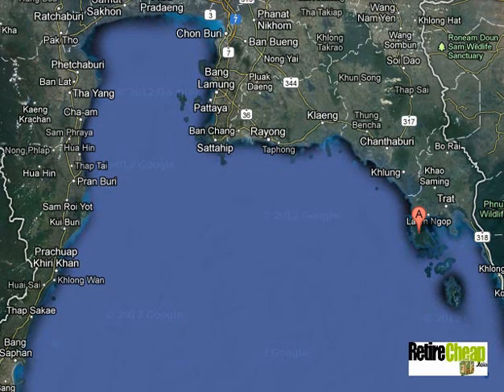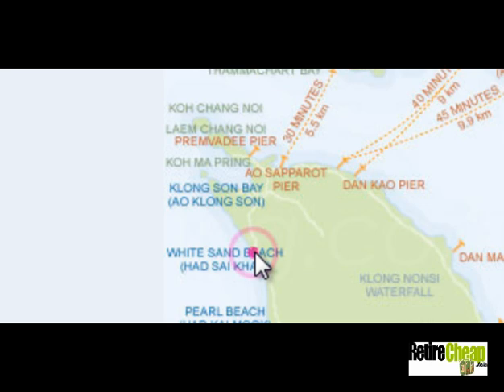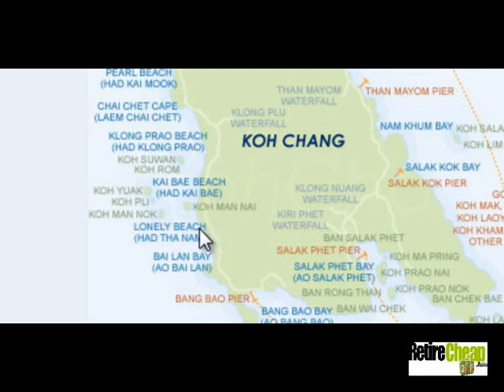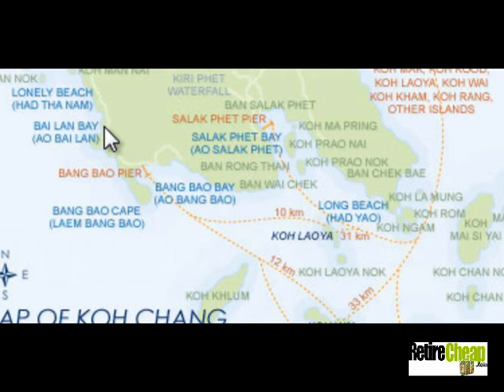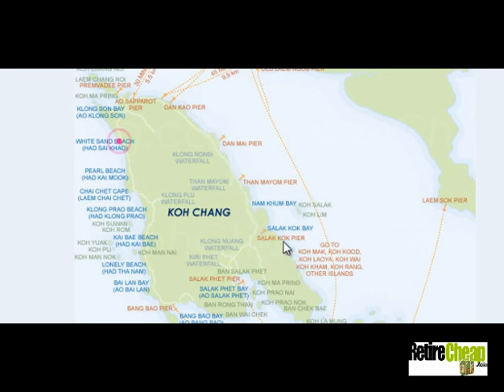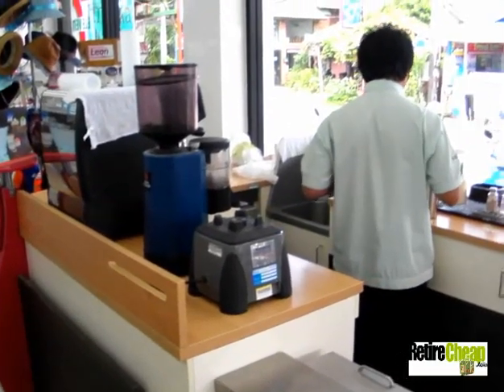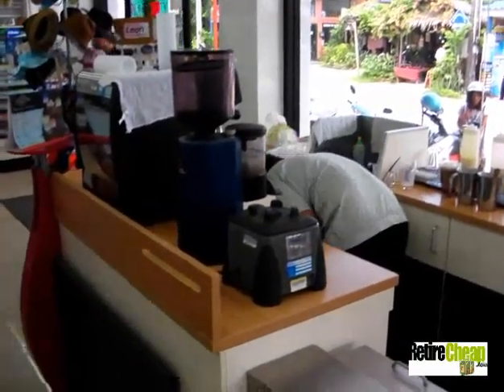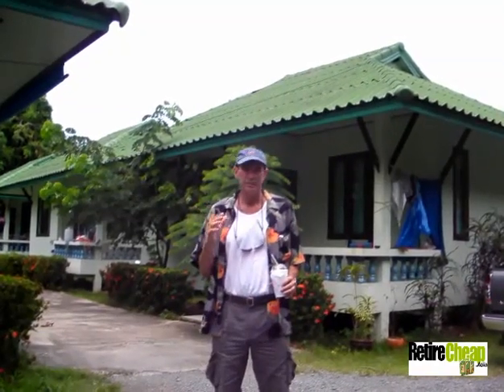JC's Road Trip - Living the Beach Life -- Koh Chang, Thailand Part 2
Well for all the fans sick of seeing the North of Thailand, here you go! Let's get orientated with Koh Chang and it's communities as well as check out a few more accommodations for a Cat 2 or Cat 2 RIPper.  Can a category 1 RIPper (Retiree In Paradise) live well by the seaside in Koh Chang? Put on your sunscreen and get some sand between your toes and join with me as we dig in and explore what the island has to offer!
For more videos, books on retiring abroad and a Retirement Budget Calculator go check out
For more postings from JC and important SE Asia retirement information check out our Facebook page!